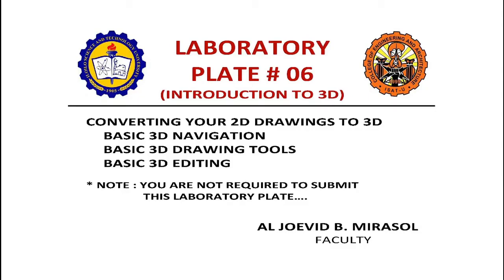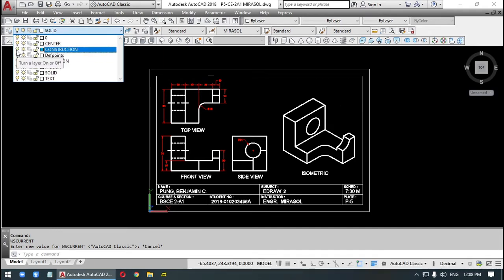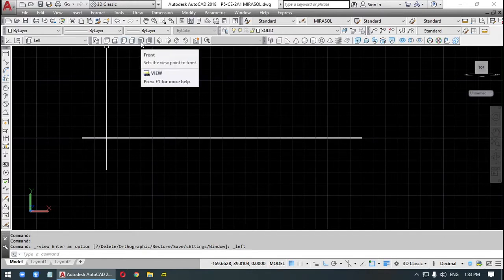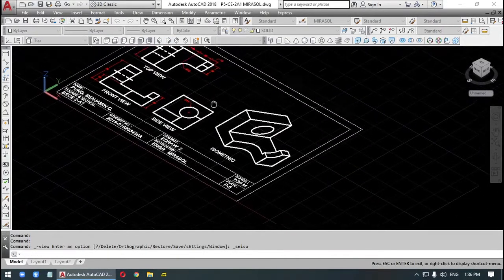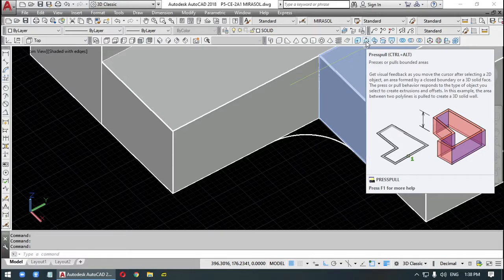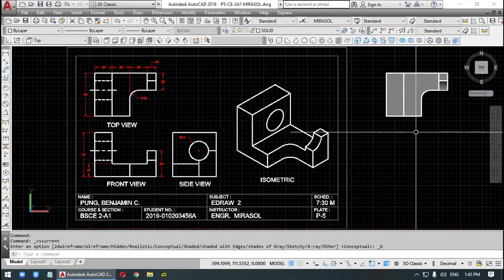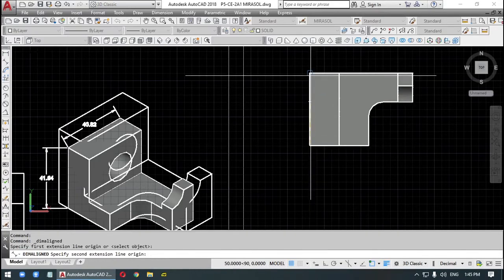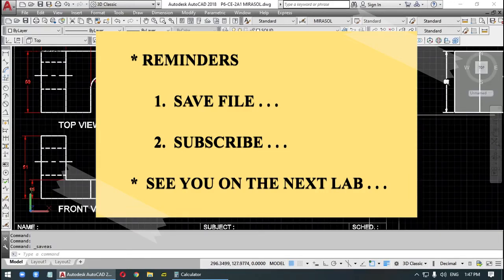Plate #06 Intro to 3D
LABORATORY
Plate # 06
(Introduction to 3D)

Commands that are to be used :
 - numerous
- created a 3D standard workspace to help me speed-up drawing.
 - mostly used the icons and pulldown menu.

You are not required to submit this Laboratory.